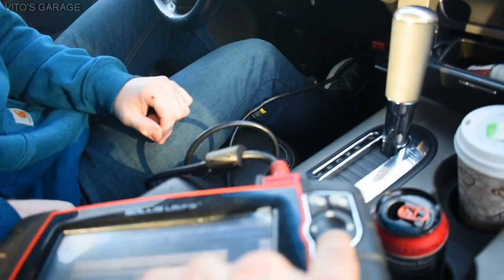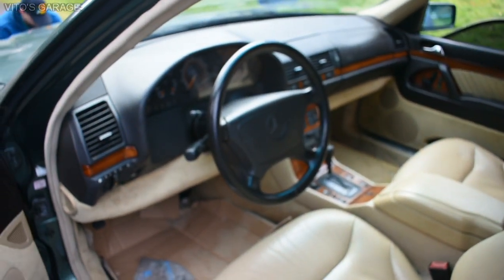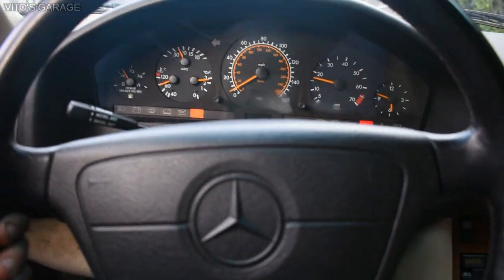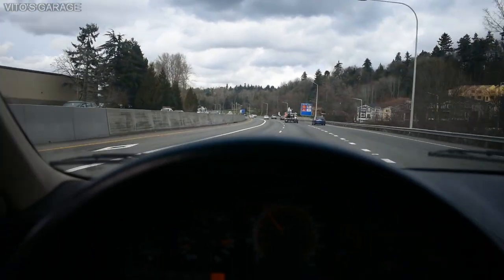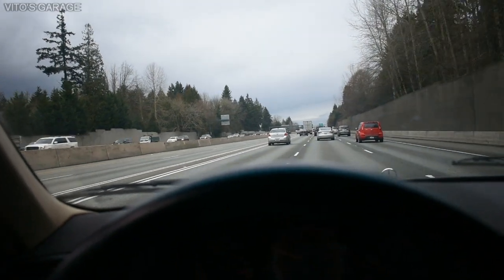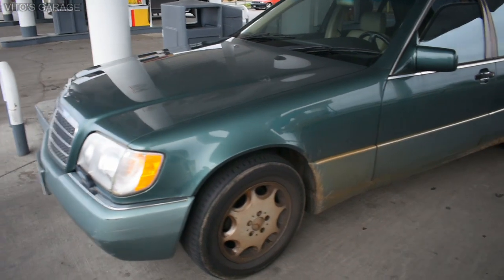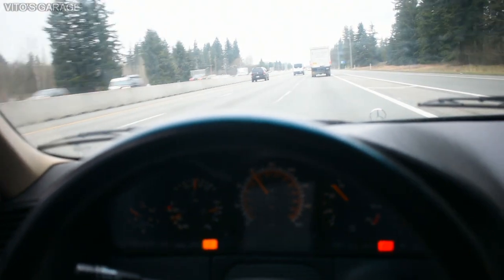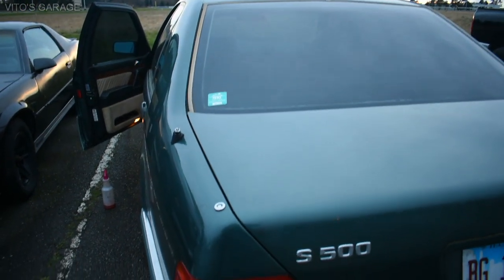Driving a Mercedes W140 with No Brakes, No Wipers & Bald Tires! Yet, It's Still Comfortable!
Hey Friends:)

No Comments. Just watch the video:)

I love socializing and meeting new people:
1) VITO'S GARAGE ON FACEBOOK: